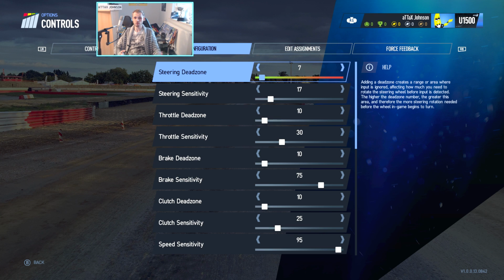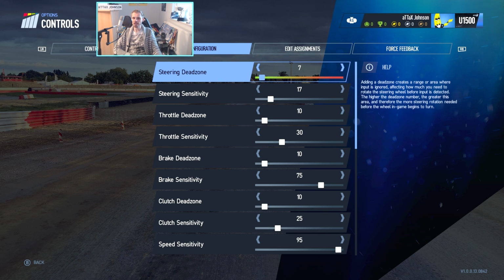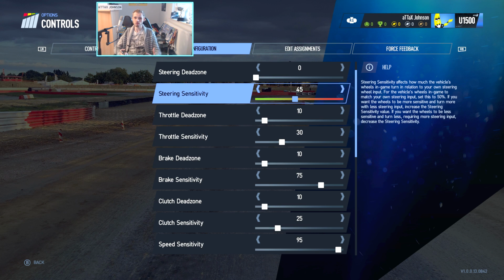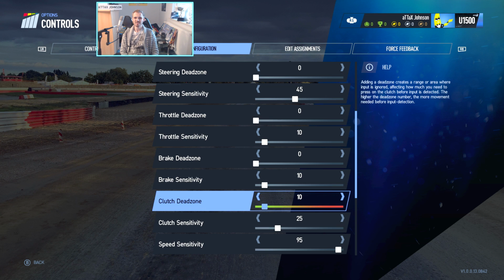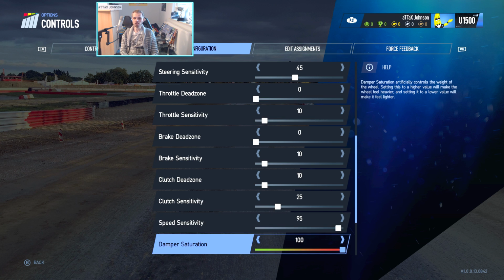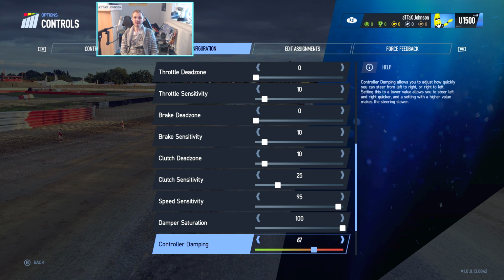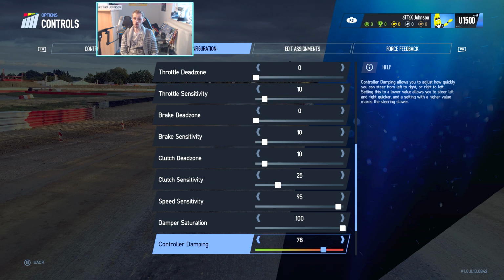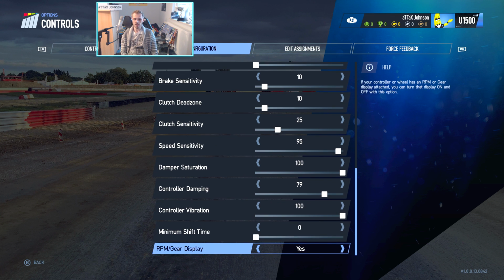Project Cars 2 | GREAT CONTROLLER SETTINGS TUTORIAL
Do you want to tweak your Project Cars 2 gamepad settings? Here are mine including some explanations why I changed certain values. They've been tested on all sorts of GT cars (GT3, GT1, GTE...) on Xbox One. :)

XBL Gamertag: aTTaX Johnson
Xbox Club: "TheGamingLibertines by aTTaX Johnson"
Forza Horizon 3 Club: TheGamingLibertines [TGL]

Thanks to "S46Gaming" for my channel graphics! Check him out, he deserves it